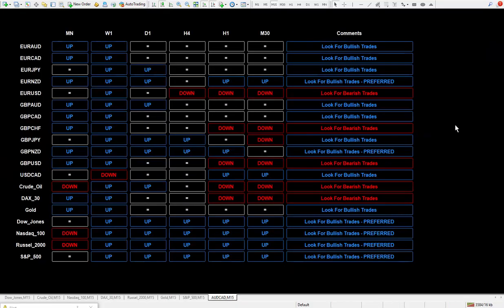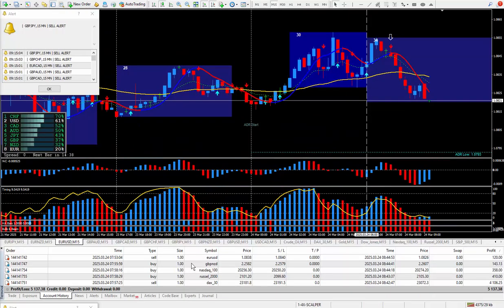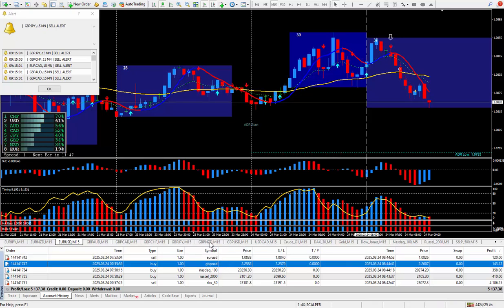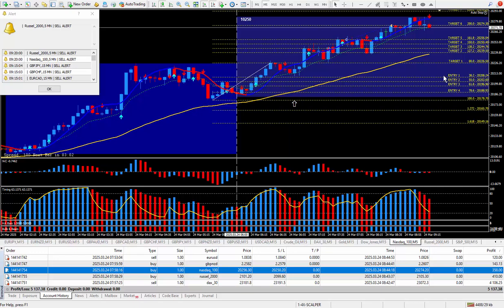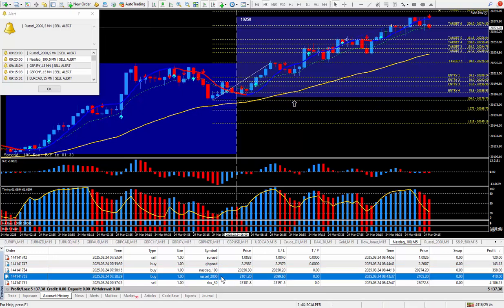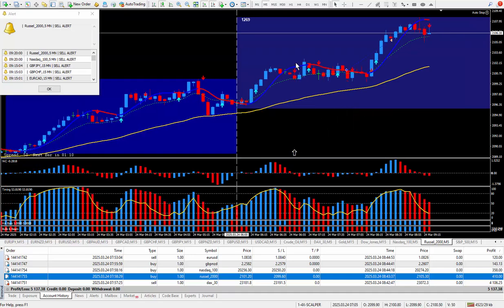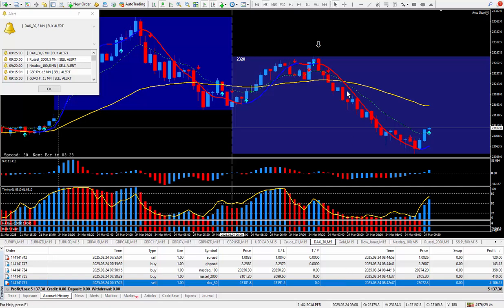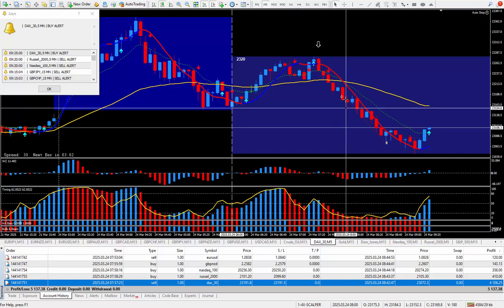How I Traded DAX_30 and Made $5,137.38